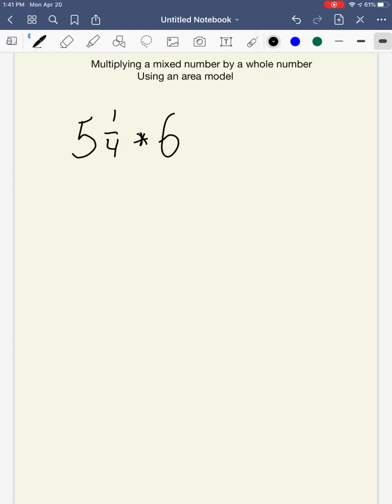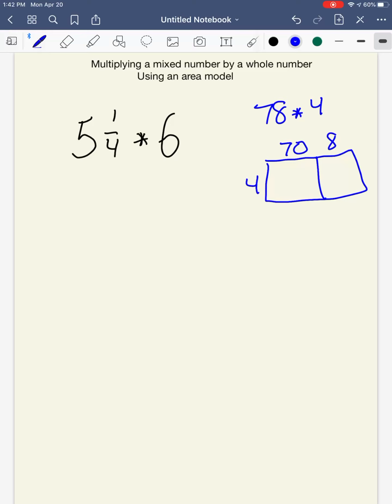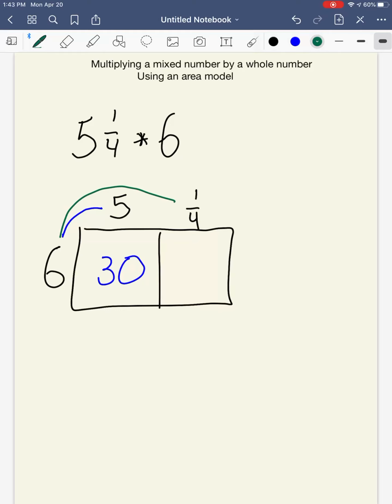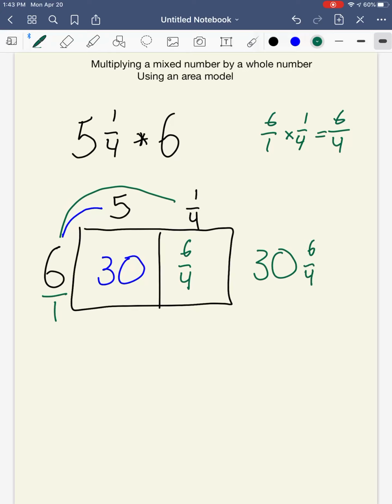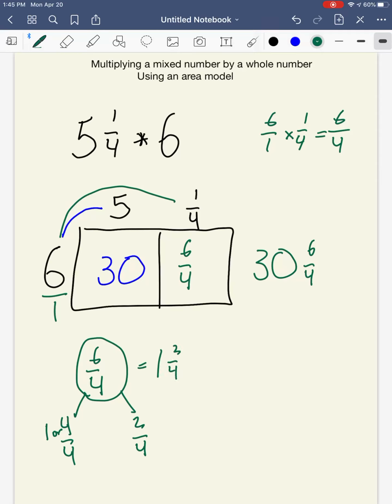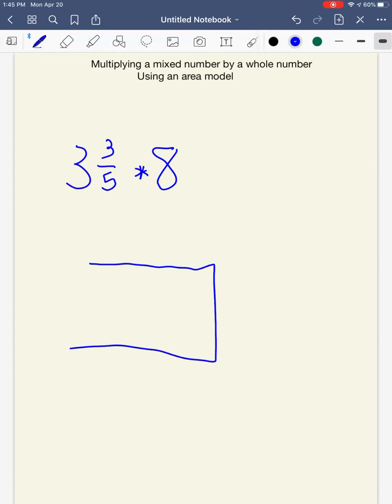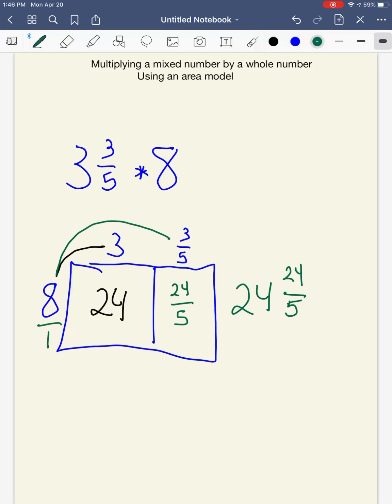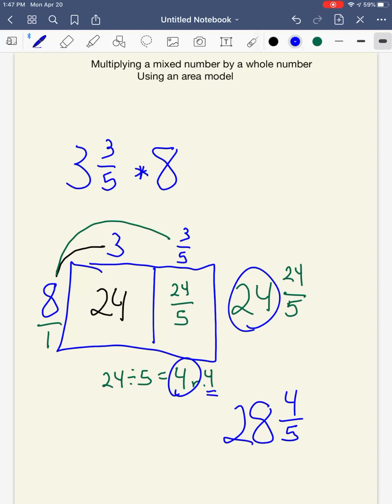Multiplying mixed number and a whole number using an area model